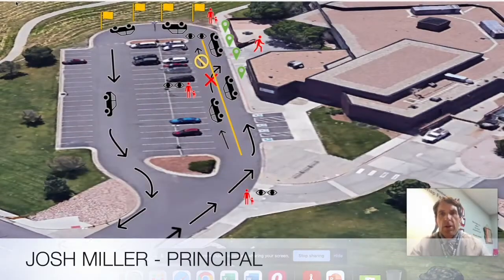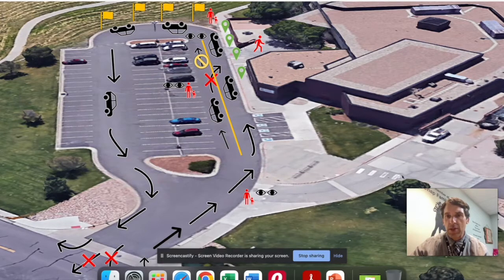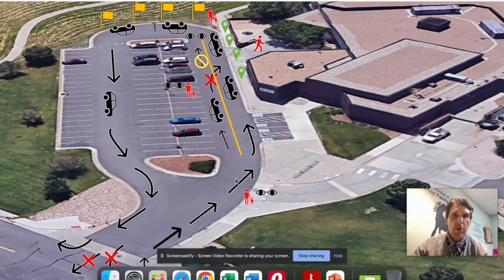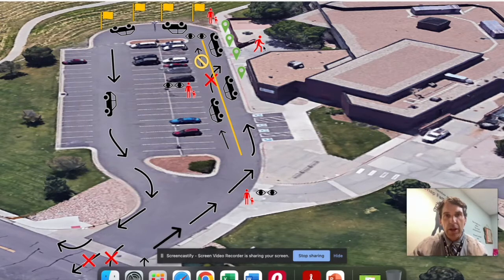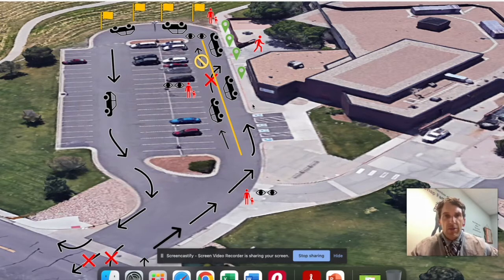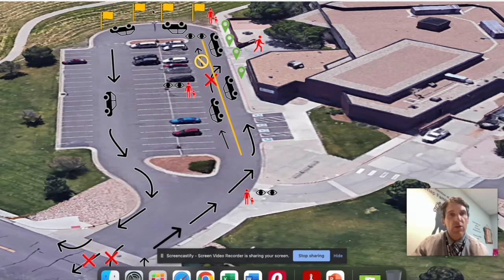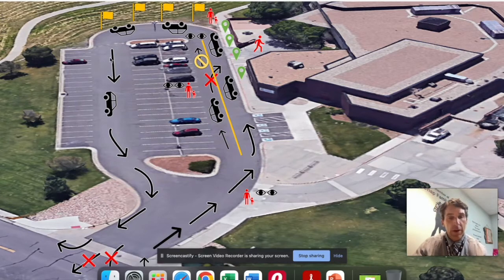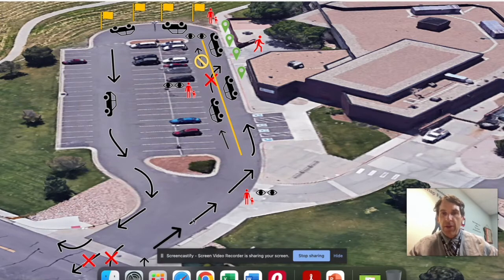This is how we CTE - carpool (the visual version)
Please see this more visual explanation of the morning carpool line from Mr. Miller.